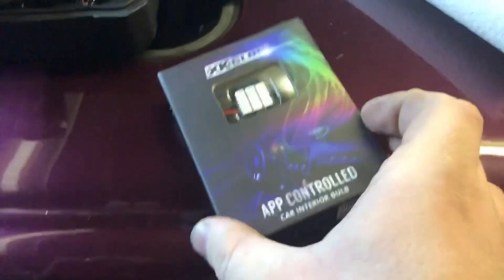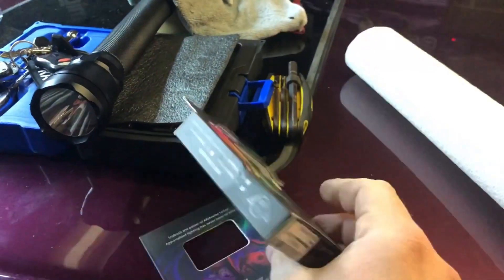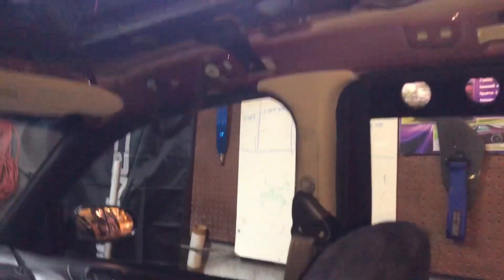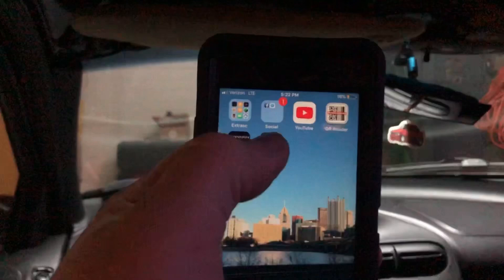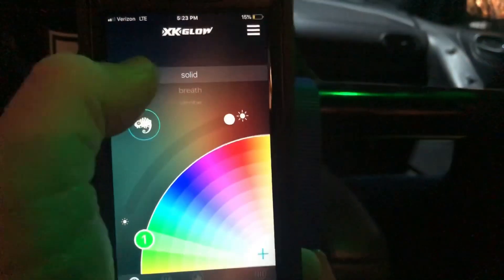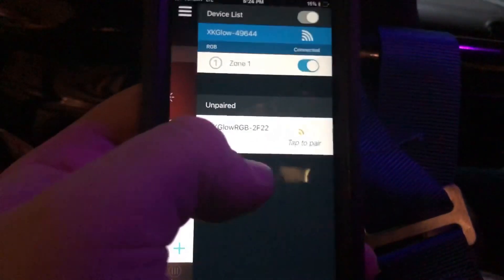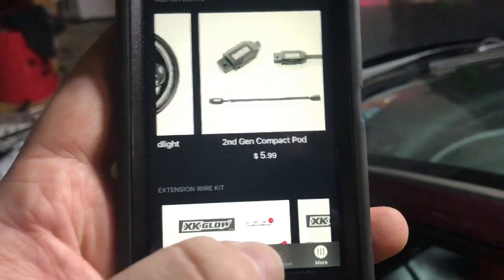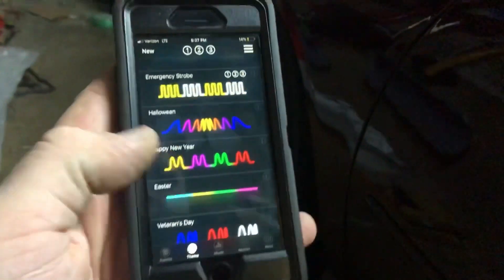XKglow App controlled LED Dome Light Install